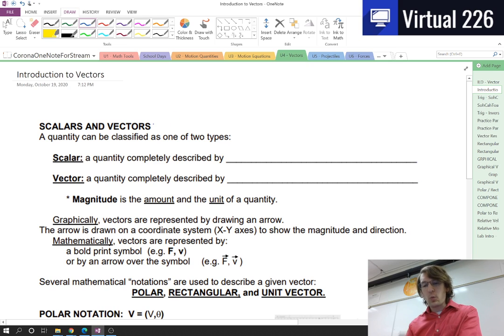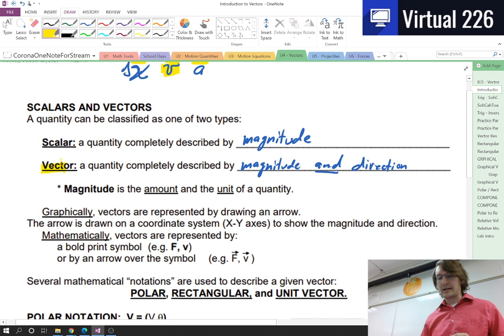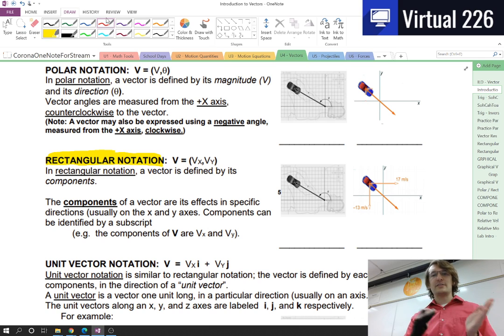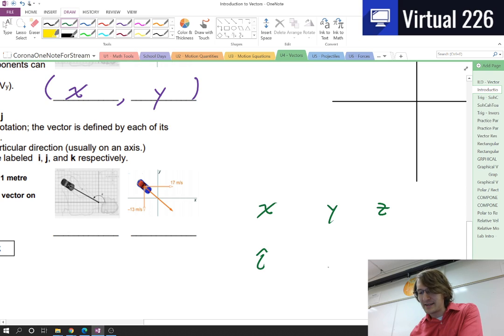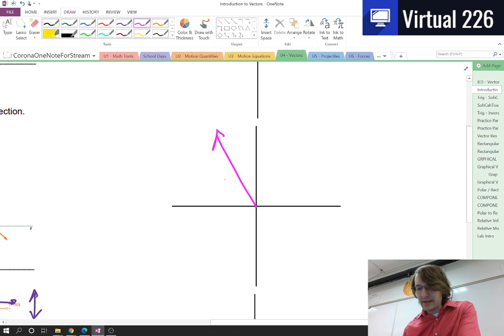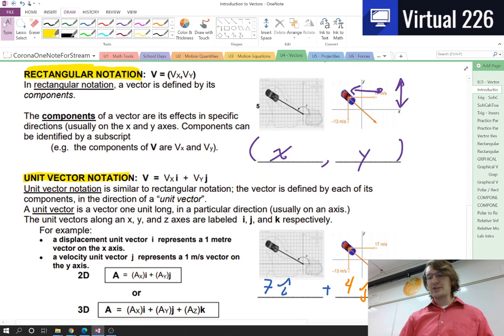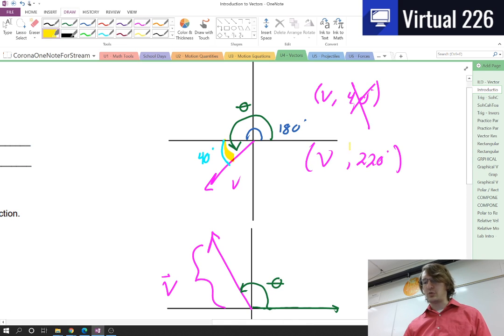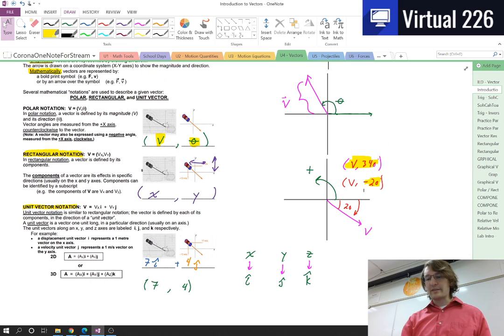Physics Unit 4 - Introduction to Vectors